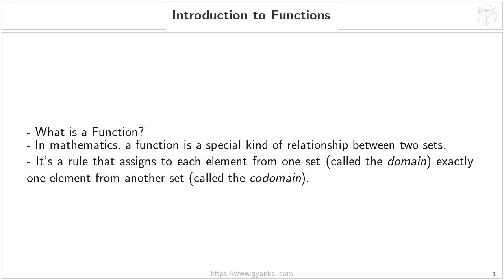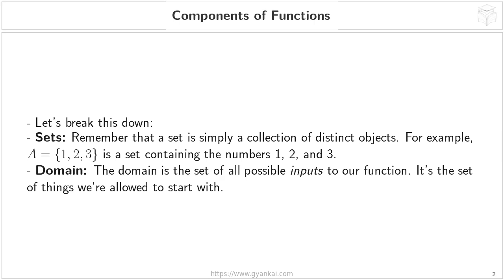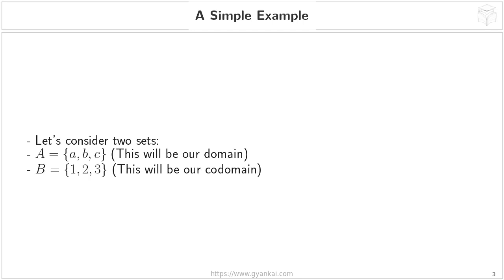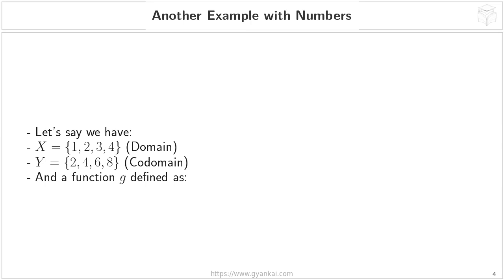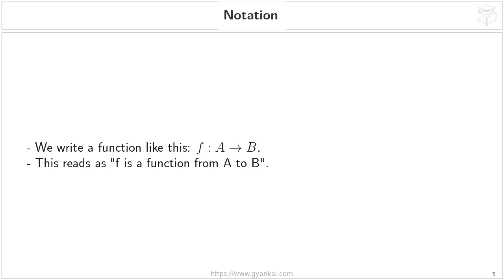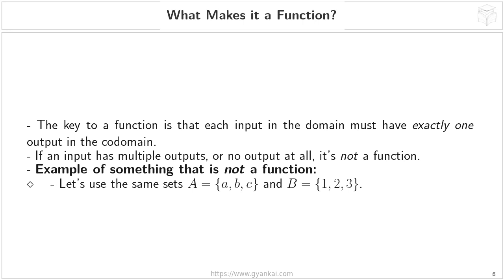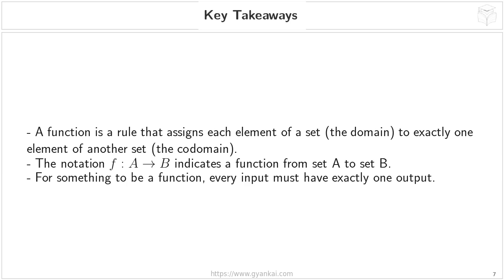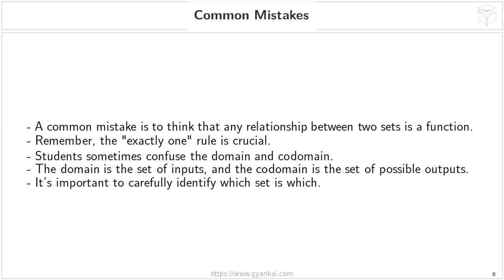Definition and Basic Concepts of a Function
Master the concept of "Functions" in this comprehensive Class 11 Mathematics tutorial designed specifically for the NCERT curriculum. This video simplifies complex concepts by breaking down the formal mathematical definitions and key terminology into easy-to-understand segments. You will explore real-world applications through a Student ID System example, learn how to avoid common mistakes in exams, and walk away with clear key takeaways. Perfect for students looking to build a strong conceptual foundation in algebra!